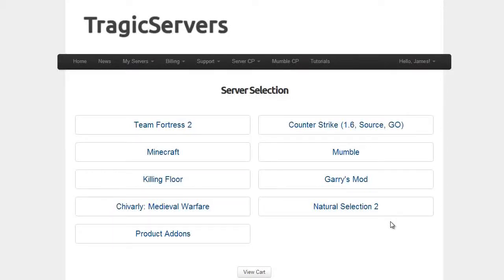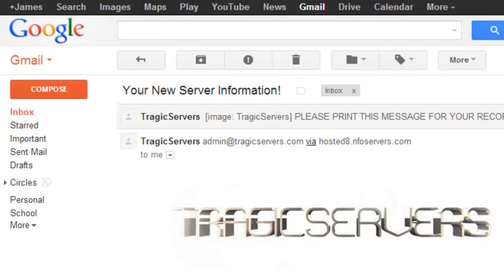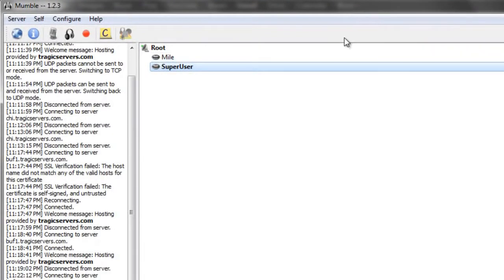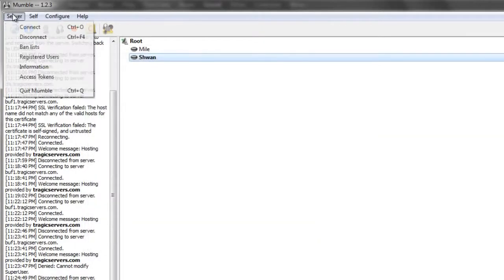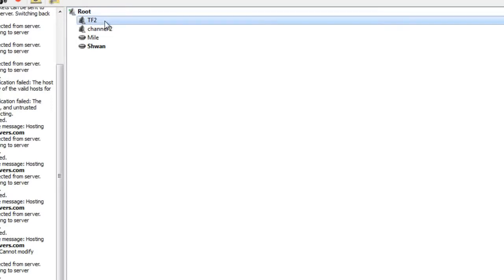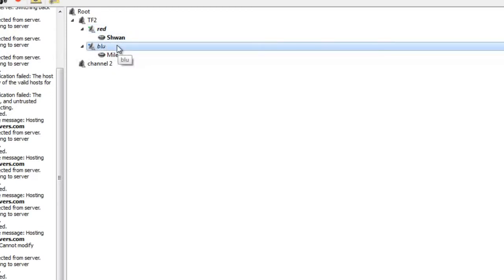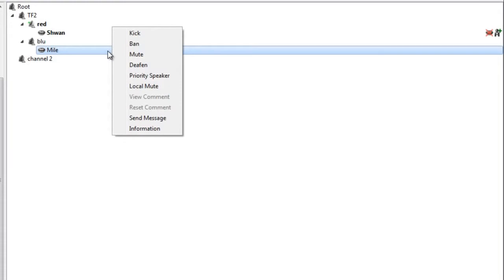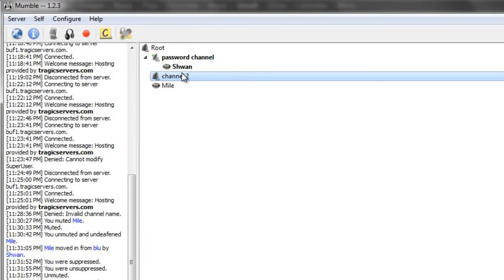Mumble - An Admin Control Overview